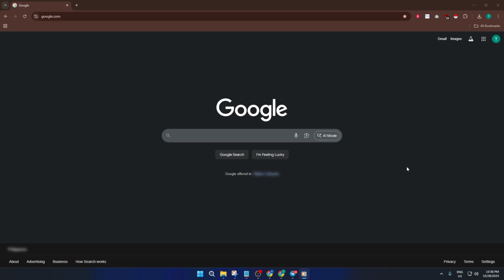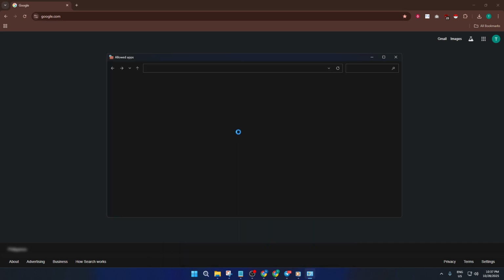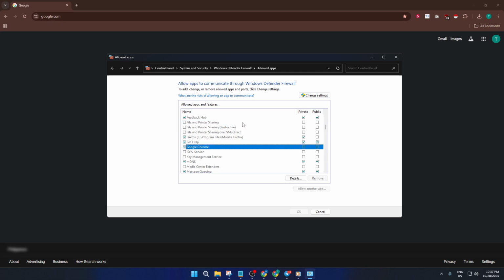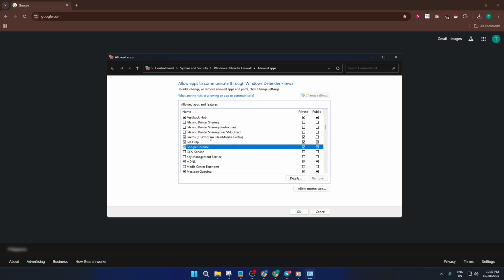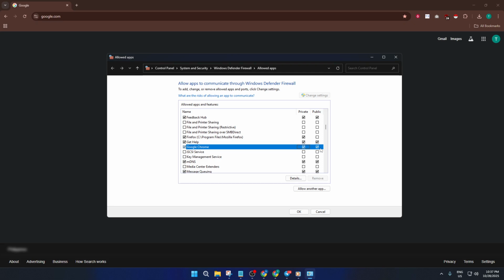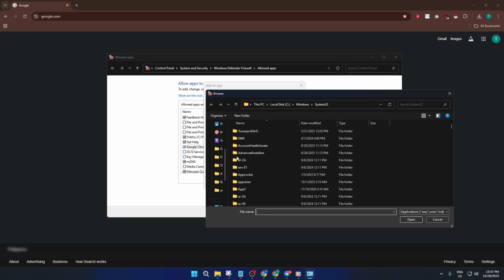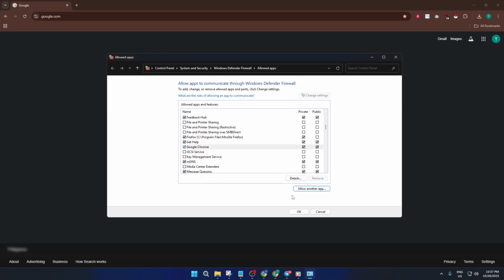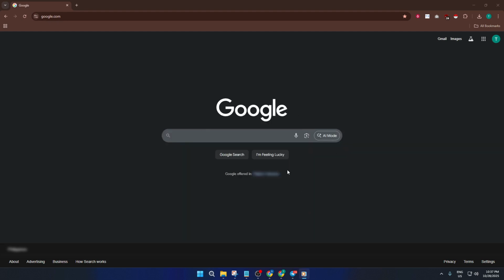How To Allow Chrome Network Access In Firewall Or Antivirus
Learn how to allow Google Chrome network access in your firewall or antivirus settings with this easy step-by-step tutorial! Whether you're using Windows Firewall, third-party antivirus software, or both, we'll walk you through everything to restore Chrome's internet connection.

This guide applies to Windows 10, Windows 11, and most popular antivirus programs. Perfect for users experiencing "ERR_NETWORK_ACCESS_DENIED" or similar errors.

Supported platforms: Windows 10, Windows 11, Chrome Browser, Major Antivirus Software.